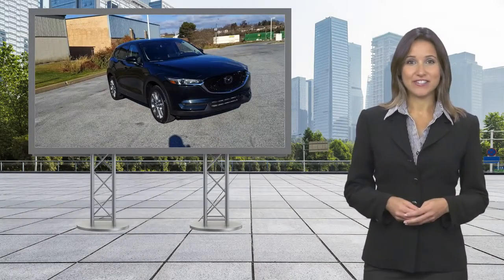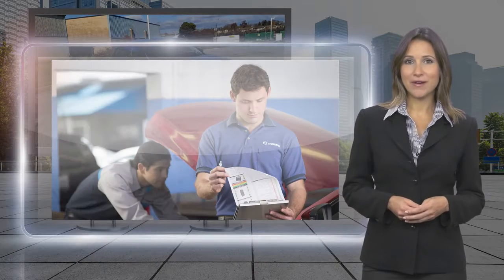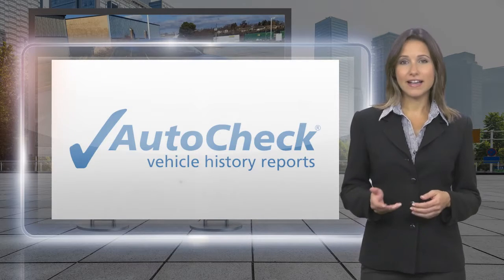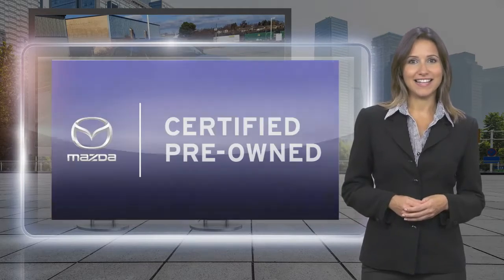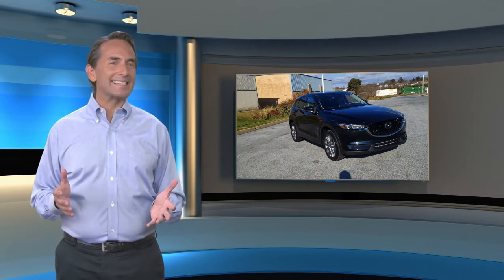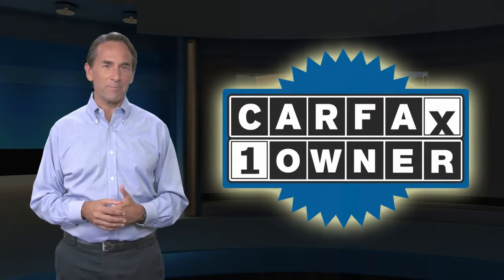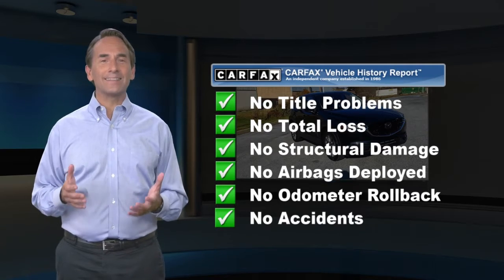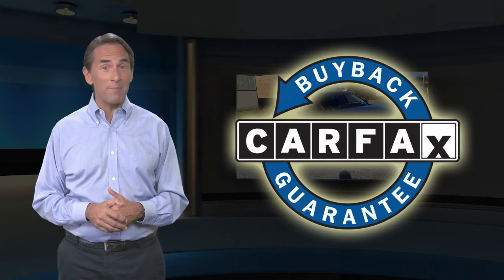Certified 2021 Mazda CX-5 Grand Touring Reserve, Harrisburg, PA M0444593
Faulkner Mazda Harrisburg

Recent Arrival! Certified. 2021 Mazda CX-5 Grand Touring Reserve Jet Black Mica Clean CARFAX. *Passed Rigorous Safety Inspection Performed by Certified Technician*.Priced below KBB Fair Purchase Price! CARFAX One-Owner. Odometer is 3397 miles below market average! 22/27 City/Highway MPGOUR OFFERINGS Faulkner Mazda serving Harrisburg, York, Lancaster, Hershey, Reading, and Carlisle is proud to be an automotive leader in our community. Since opening our doors, Faulkner Mazda has maintained a solid commitment to you, our customers, offering the widest selection of Mazda vehicles while maintaining a friendly and courteous staff to assist you. Even if you have bad credit or are a first time car buyer, you can trust that Faulkner Mazda will get you into the automobile of your choice. Please confirm the accuracy of the included equipment by calling us prior to purchase. Mazda Certified Pre-Owned Details:* Vehicle History* Roadside Assistance* 160 Point Inspection* Powertrain Limited Warranty: 84 Month/100,000 Mile (whichever comes first) from original in-service date* Includes Autocheck Vehicle History Report with 3 Year Buyback Protection* Warranty Deductible: $0* Limited Warranty: 12 Month/12,000 Mile (whichever comes first) after new car warranty expires or from certified purchase date* Transferable Warranty

[RLVID:5180:e8de033bca02b200:636d9f24f7951828:1]